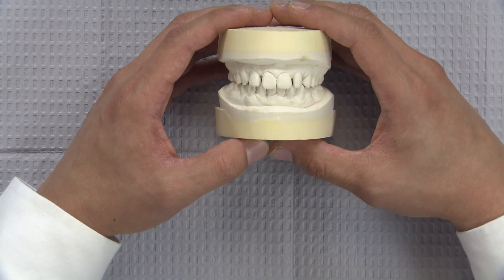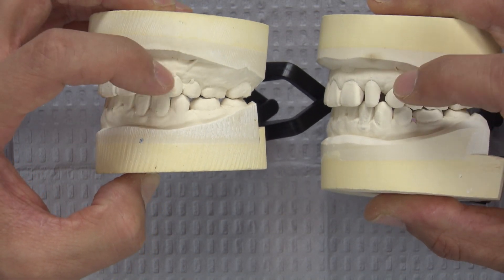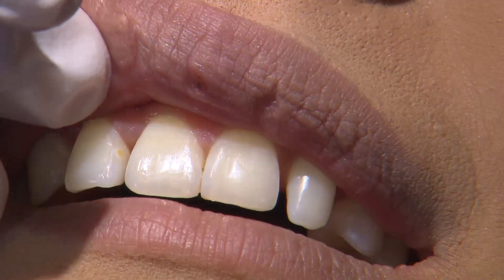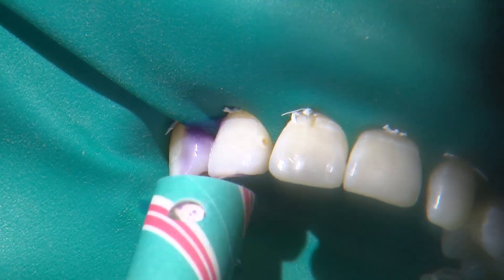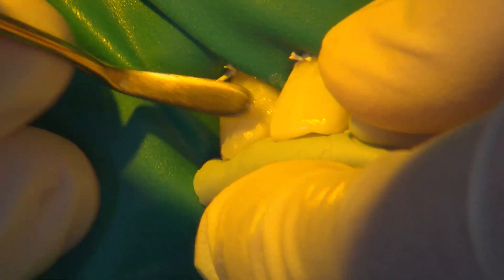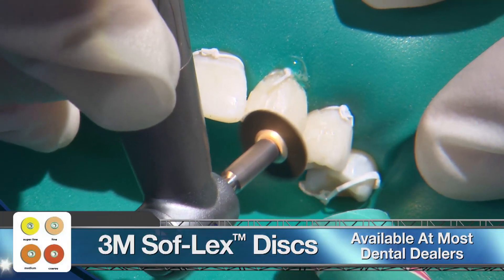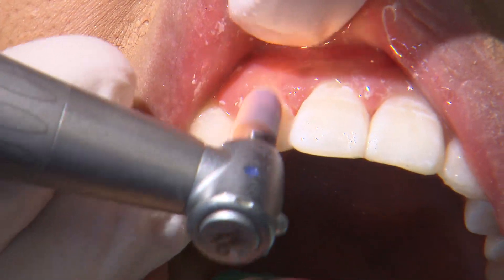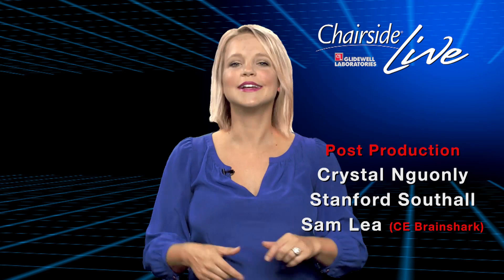Chairside Live Episode 184: Camouflaging Diastemata with Composite Bonding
In this episode of Chairside Live, Dr. Chi utilizes Camouflage® NanoHybrid Composite to close his patient’s diastemata. Watch how composite bonding restores this patient’s great smile!